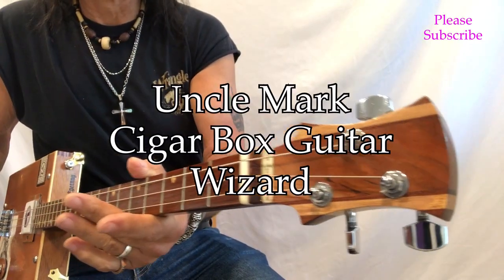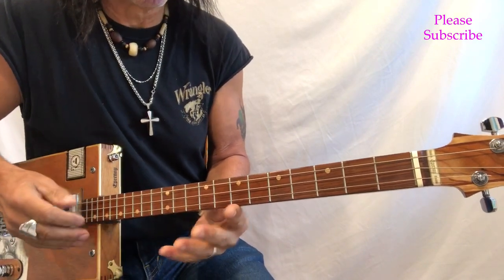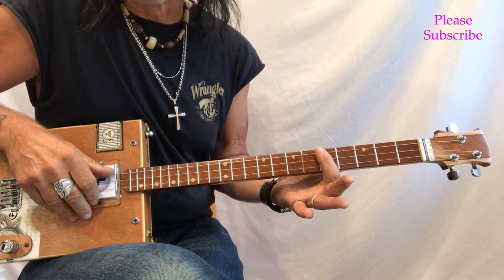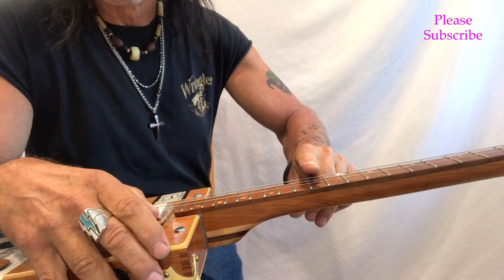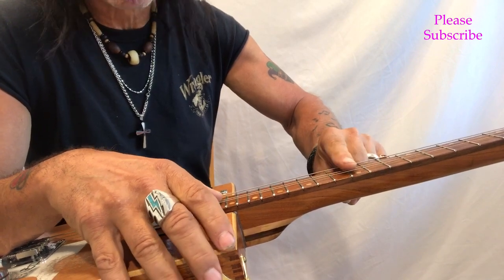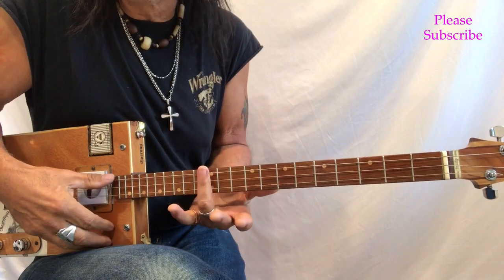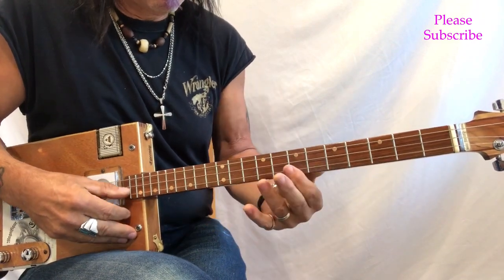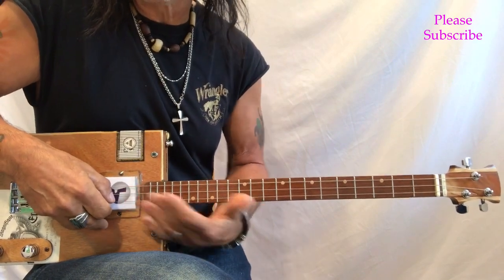Creating Natural Harmonics beginner lesson for 3 string Cigar Box Guitars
I’ve started these videos so you can get the most out of your Cigar Box guitar.
In this lesson we work on natural harmonics.
Open string harmonics are created by placing your finger lightly over the fretwire, without pressing down and striking the string. Easiest places are 5th 7th and 12th frets.
My string gauges are GDg 42 34 24 wound electric Stringjoy brand.